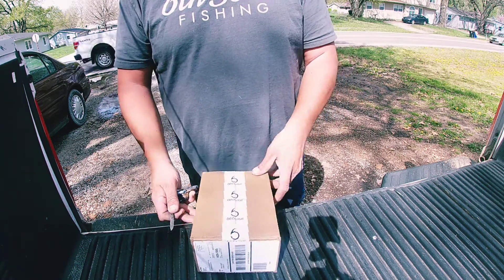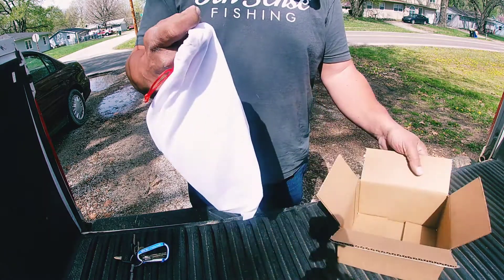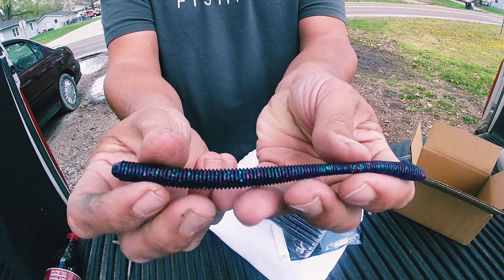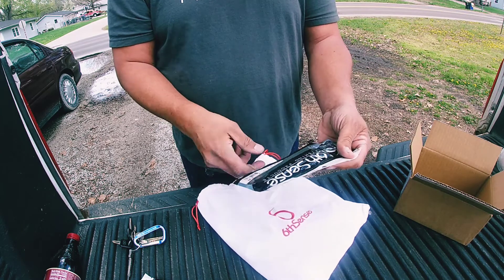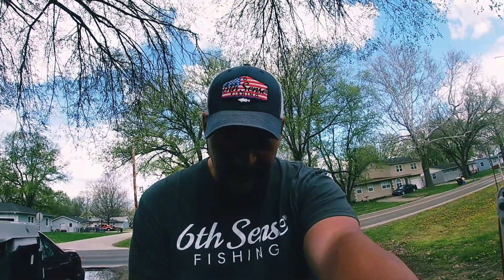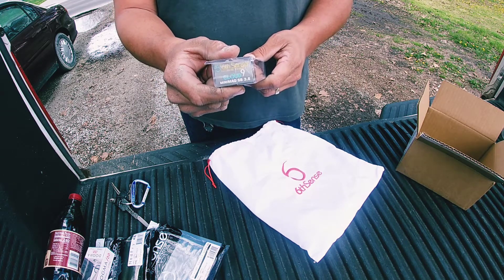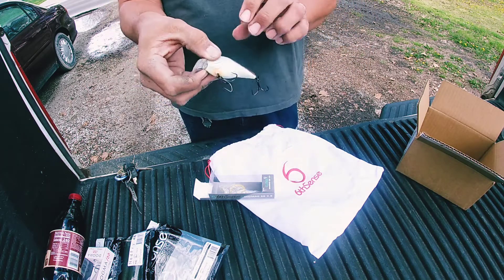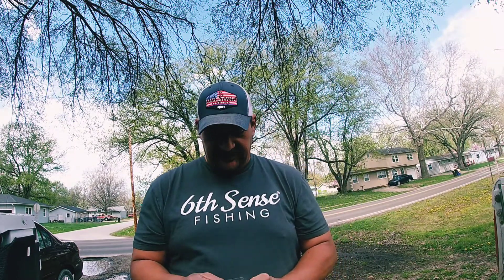6 Sense super sack... unboxing?!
After a lack luster morning of fishing I was surprised with my monthly subscription to 6 Sense super sack arrival.
there's a couple interruptions one me having dry throat an the other my good friend showing up and bears his nipples to the camera that I definitely edited it!
life is boring without at least one crazy friend lol